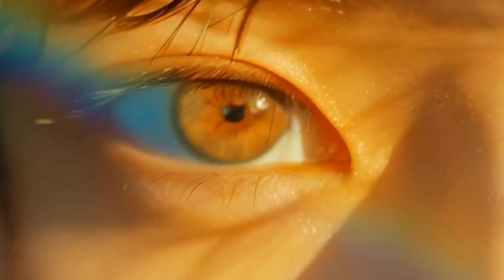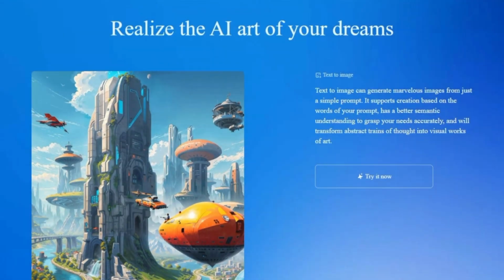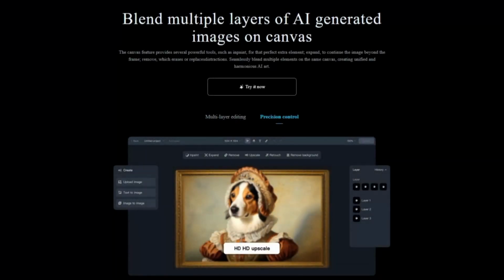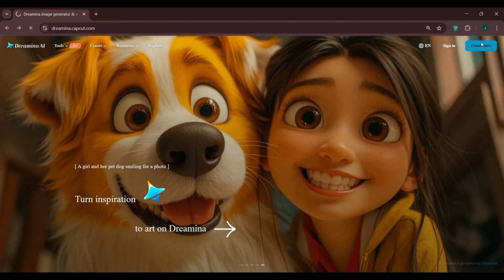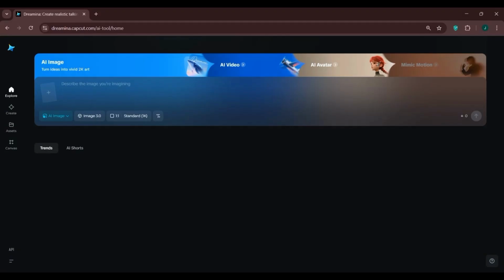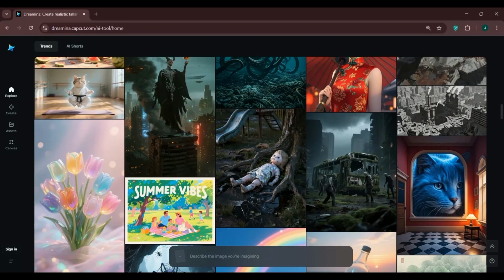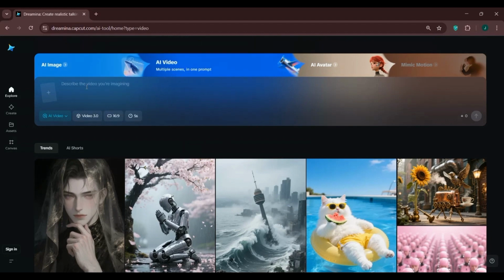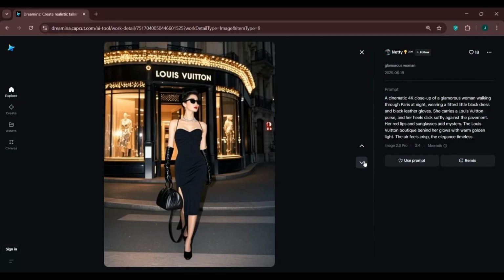Dreamina AI 3.0 | Next-Gen AI Video And Image Creation Tool | AI Just Leveled Up | Ideaplex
🚀 Dreamina 3.0 is here — and it might just be the biggest leap forward in AI creativity yet.

In this video, we dive deep into Dreamina’s new Image 3.0 (Seedream 3.0) and Video 3.0 Pro models — two massive updates from CapCut’s AI platform that are shaking up the world of AI-generated content. Whether you’re a creator, marketer, or just curious about where AI is heading, this is one you don’t want to miss.

🌟 What’s Inside Dreamina 3.0?
👉 Image 3.0 (Seedream 3.0)
🖋️ Finally: crystal-clear readable text inside AI images (no more broken letters).
✏️ One-sentence precise editing — tweak details instantly without regenerating the entire image.
🎨 Style consistency across multiple outputs, perfect for branding, campaigns, and series.
⚡ Lightning-fast generation with native 1K resolution built-in — no upscaling needed.

👉 Video 3.0 Pro
🎬 Multishot generation — one prompt = multiple camera angles and cinematic shots.
🕺 Characters move with realistic motion, smooth physics, and expressive details.
🎥 Cinematic quality visuals with dramatic lighting and film-like feel.
🔧 Flexibility to customize aspect ratios, add image references, and guide your creative vision.
⚡ Fast workflows — no long renders, clips are generated quickly and efficiently.

💡 Why This Matters for Creators
Dreamina is more than just an AI gimmick. It’s a sign of where creative workflows are heading. Barriers are being lowered. You don’t need expensive cameras, large production teams, or endless Photoshop hours anymore. With Dreamina 3.0, you can take an idea from your head to a high-quality visual or video in minutes.

This doesn’t replace creativity — it amplifies it. The most valuable skill now isn’t technical execution, it’s your ability to dream big, tell stories, and communicate ideas.

💬 Let’s Talk
What do YOU think? Would you use Dreamina to replace traditional design and editing tools, or do you see it as a supplement to your current workflow?